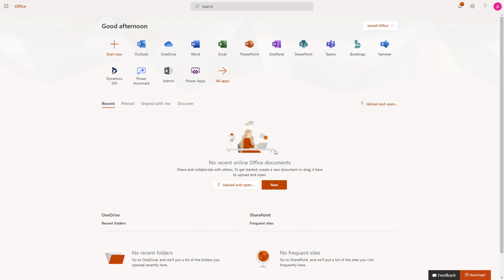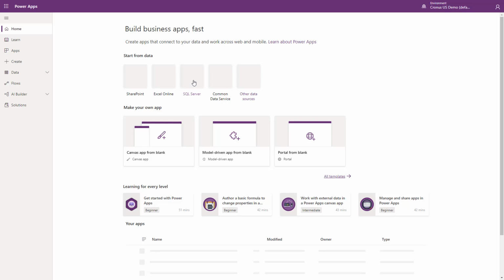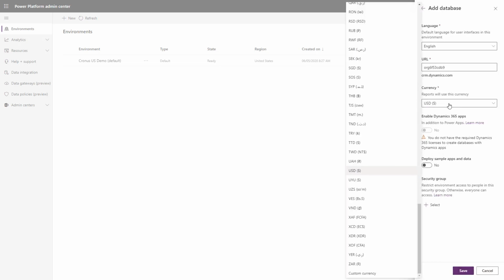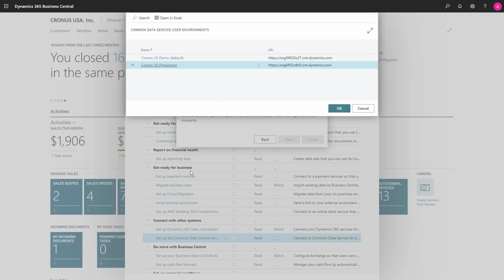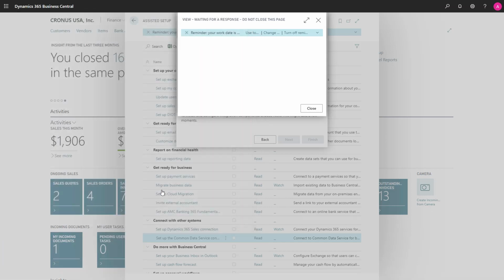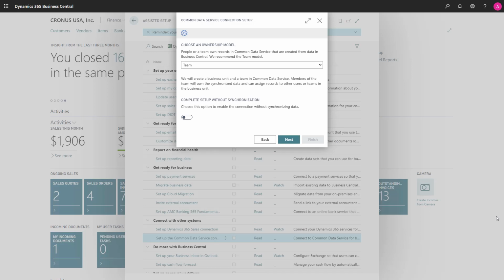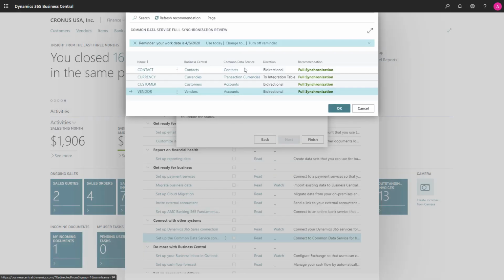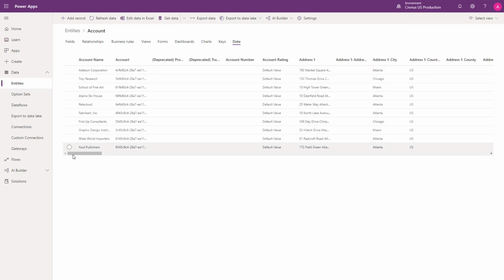How to connect Microsoft Dataverse with Dynamics 365 Business Central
The video provides an overview of the steps to integrate Microsoft Dataverse (formerly known as Common Data Service) with Business Central.